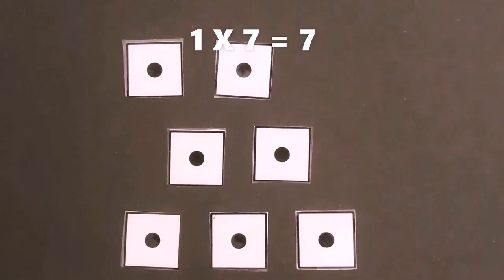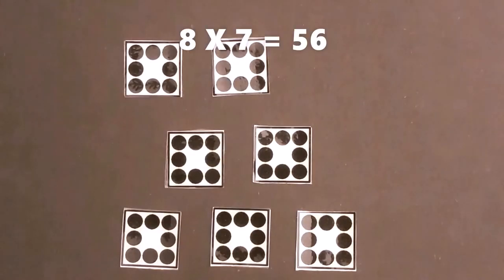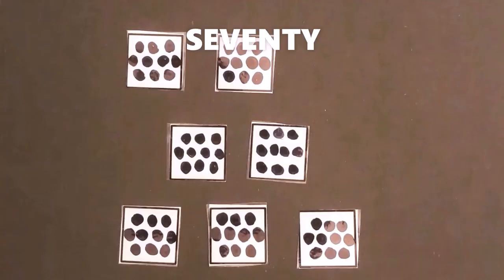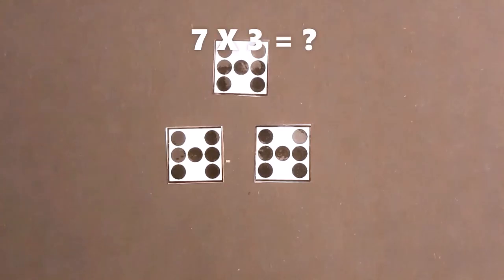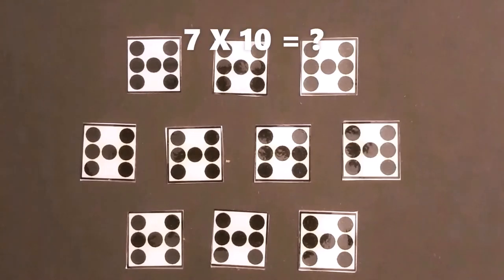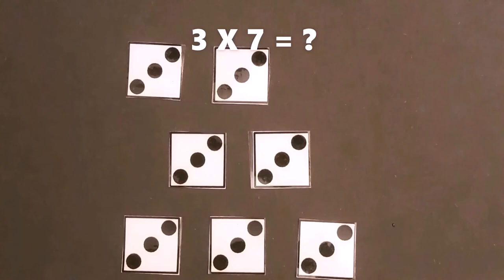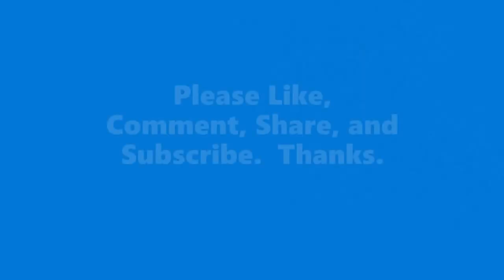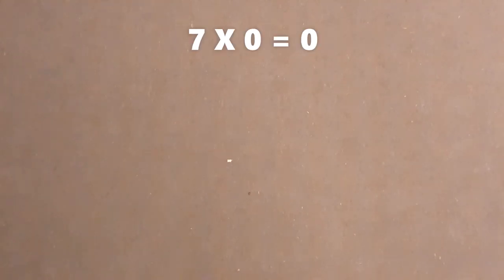Learning to Multiply By Seven/Learning to Visualize Multiplication By Seven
This is the seventh of ten videos.  I realized what has been missing from children's learning of multiplication, which is the visualization aspect of it.  Learning by rote via flash cards is only part of the exercise.  There, you are teaching students to assume each answer as they learn it without understanding just why it is true.  This and nine other videos will help add the missing link to their understanding of multiplication using paper squares with dots, where more than one contain exactly the same number of dots, forming a pattern of multiplication related to the learning exercises.